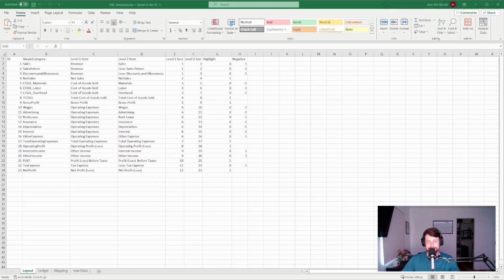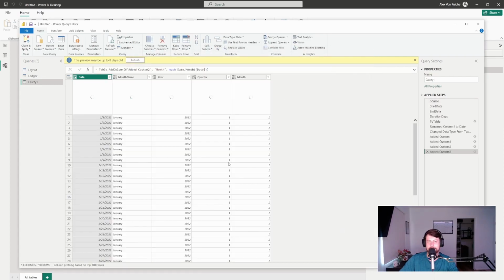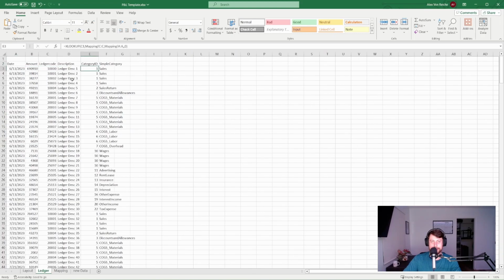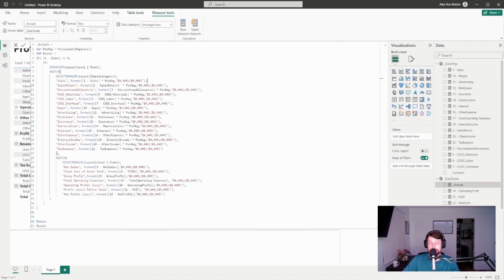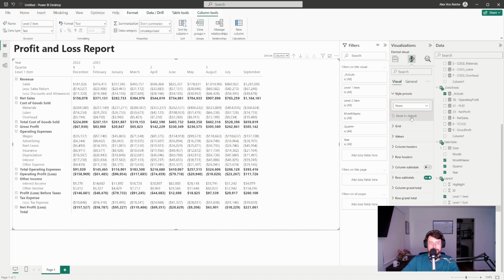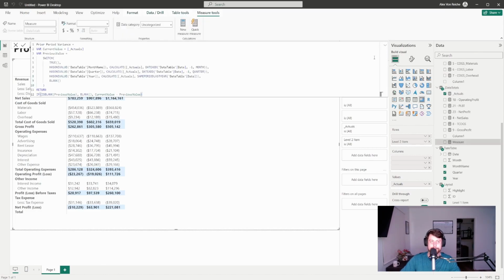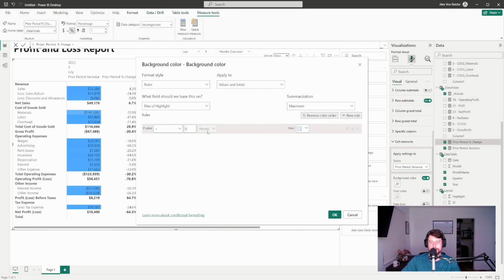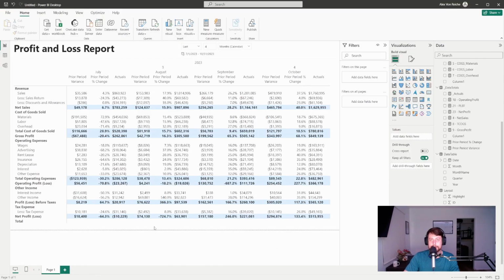How I Make a Profit and Loss Statement (with Free Template!)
See how easy it can be to build a completely dynamic Profit and Loss Statement in Power BI!

Timestamps:
0:00 - Intro
0:25 - Setting up Excel Template
2:41 - Setting up Power BI
4:37 - Simple Category Measures
8:37 - Actuals Measure
11:55 - Sorting the Layout
13:00 - Adding Dates to the Matrix
14:00 - Formatting
15:45 - Relative Date Filter
17:30 - Variance and % Measure
20:36 - Formatting
22:41 - Adding new ledger data
24:38 - Outro